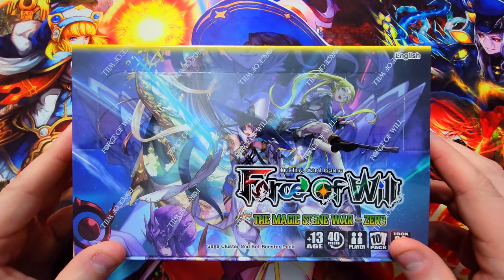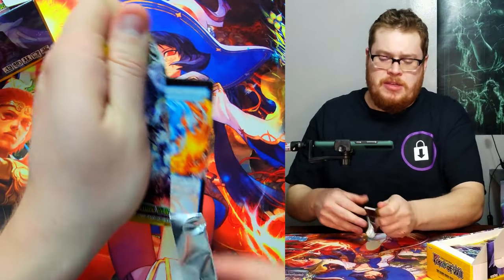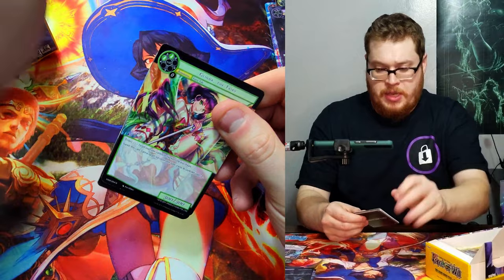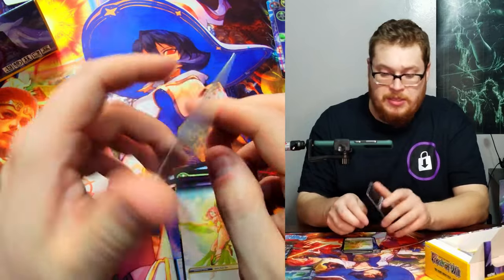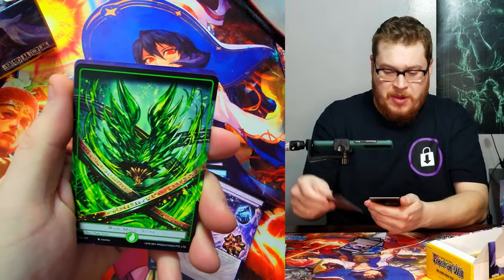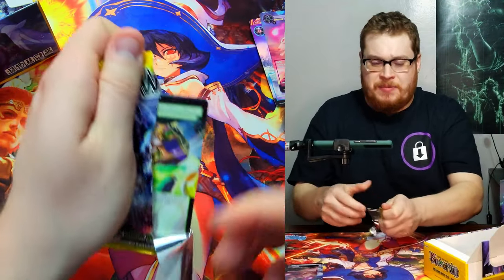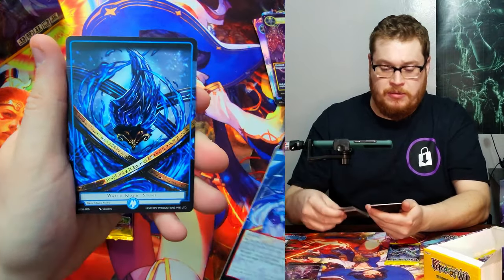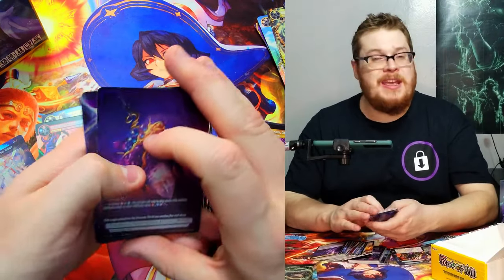THE NEW SET IS HERE! - The Magic Stone War - ZERO UNBOXING (Saga Cluster) Force of Will TCG